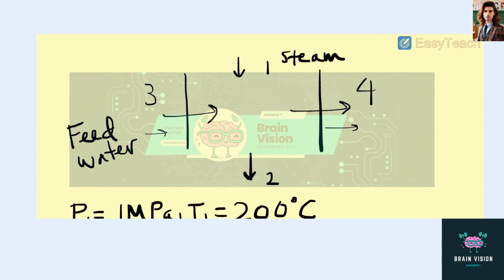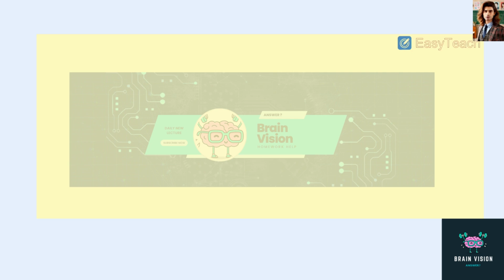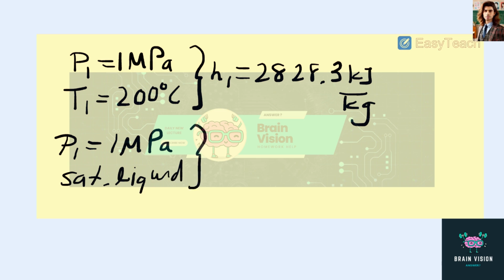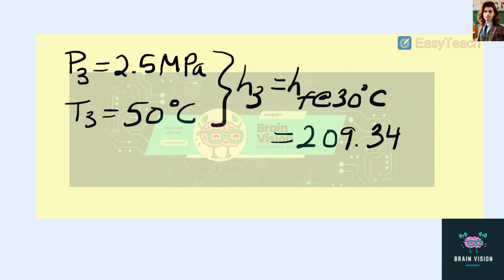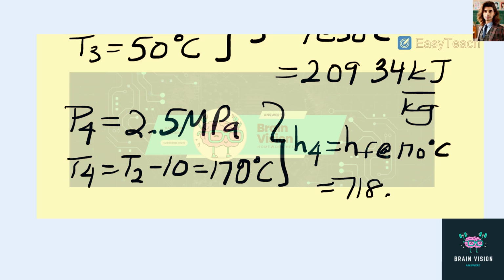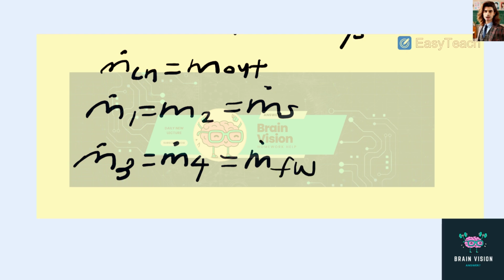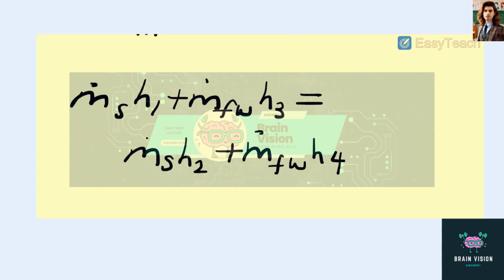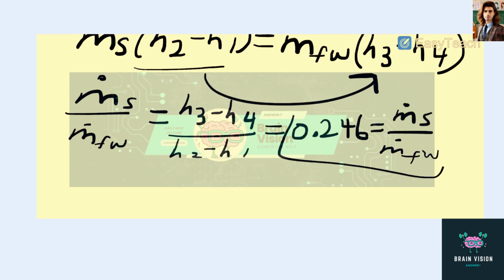In large steam power plants, the feedwater is frequently heated in a closed feedwater heater by us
In large steam power plants, the feedwater is frequently heated in a closed feedwater heater by using steam extracted from the turbine at some stage. Steam enters the feedwater heater at   and   and leaves as saturated liquid at the same pressure. Feedwater enters the heater at   and   and leaves at   below the exit temperature of the steam. Determine the ratio of the mass flow rates of the extracted steam and the feedwater.